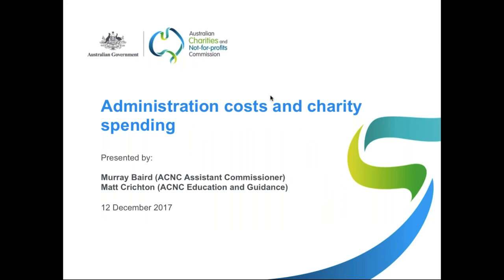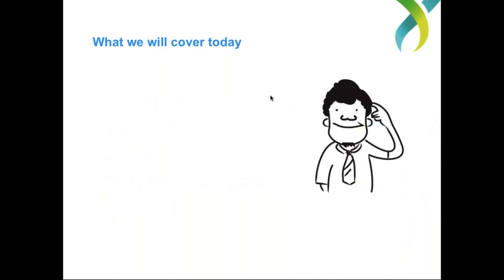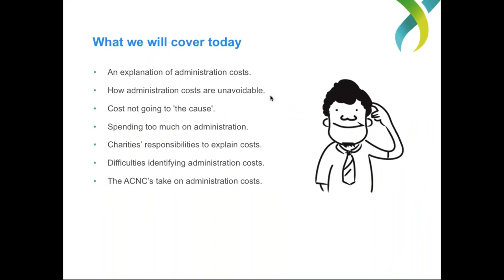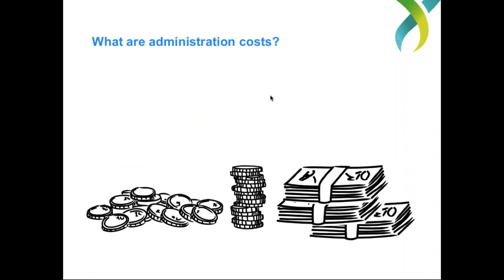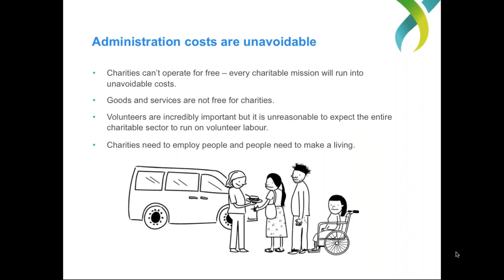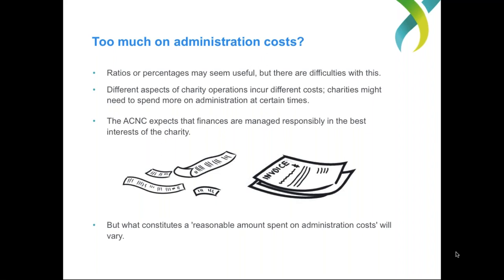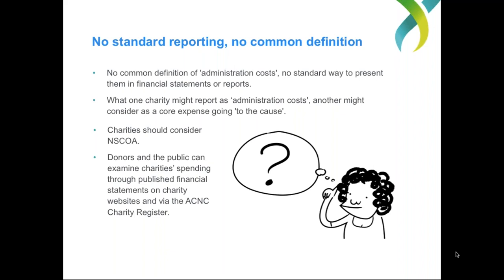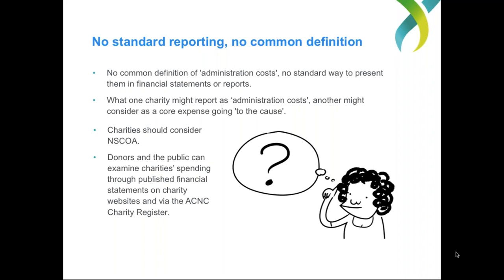Webinar - Administration costs and charity spending (12 December 2017)